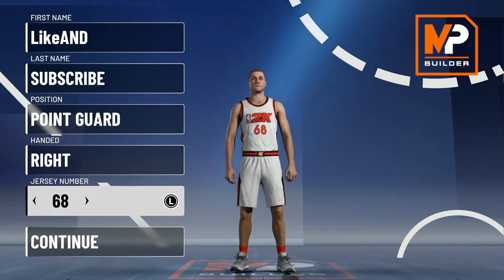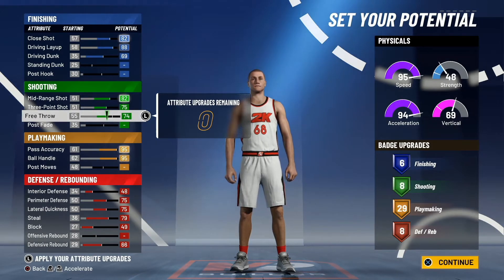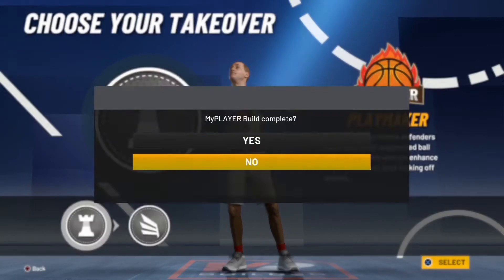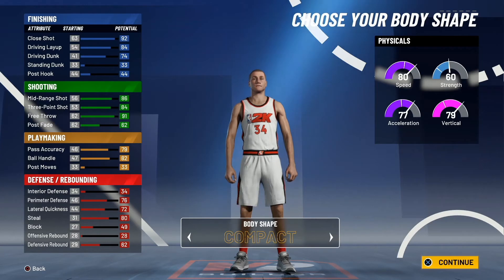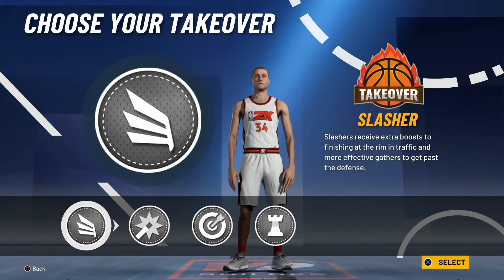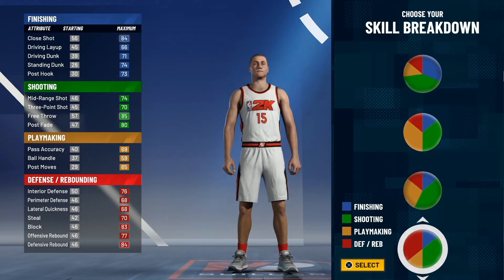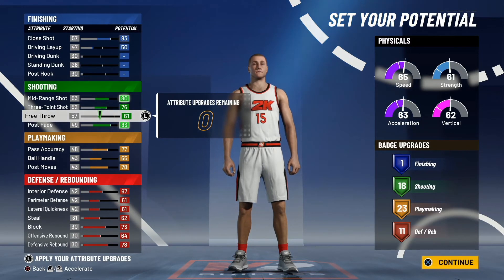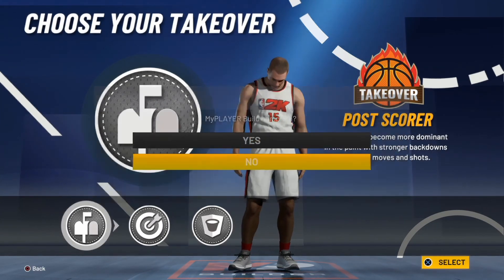NBA 2K21 BUILDS THEY DON'T WANT YOU TO KNOW ABOUT | NBA 2K21 UNSTOPPABLE/ ELITE PG/Center Builds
In this video, C-Doo shows us some of his favorite NBA 2K21 Builds in this multiple build guide installment in which we discuss Elite and Dominant Point Guard Builds as well as a special game-breaking Center build! Let us and the rest of the community know your reactions and thoughts in the comments.

Let us know what you'd like to see, and catch you on stream!